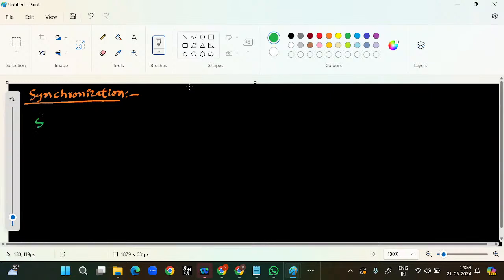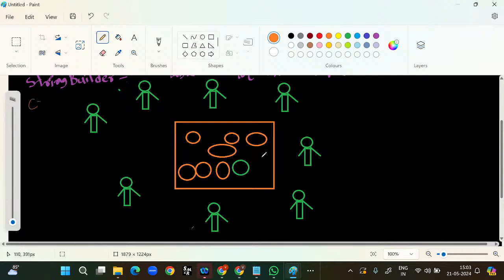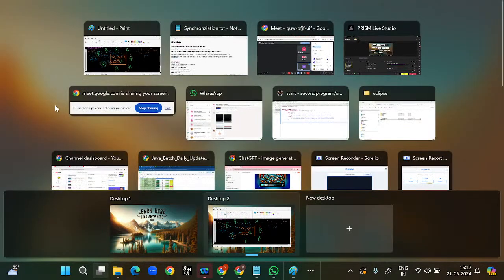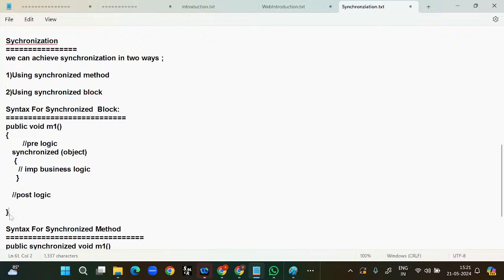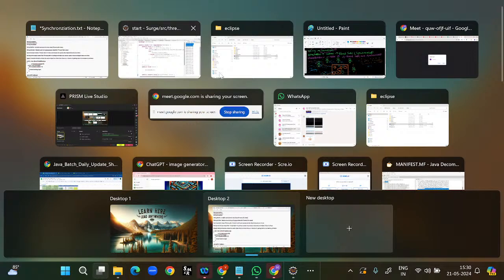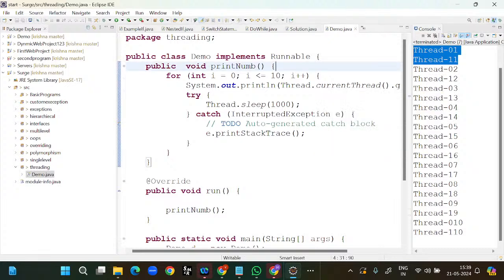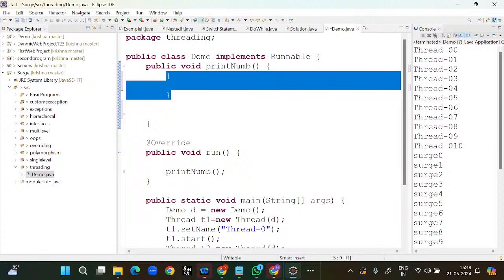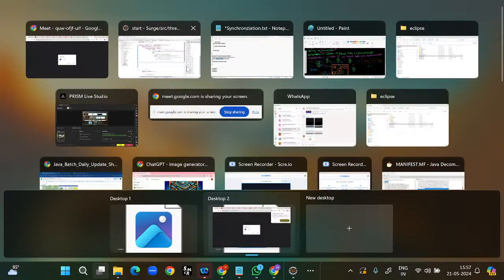Java Batch(16-04-24)Tutorial 32-Java Synchronization Explained: Best Practices for Thread Management